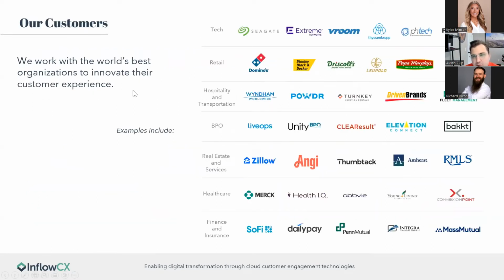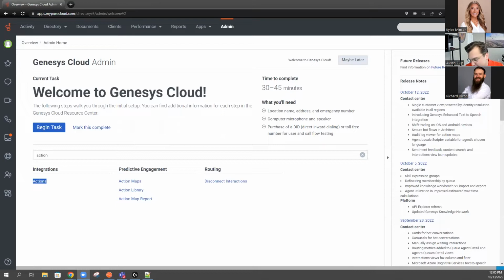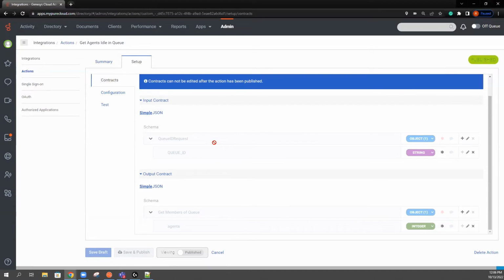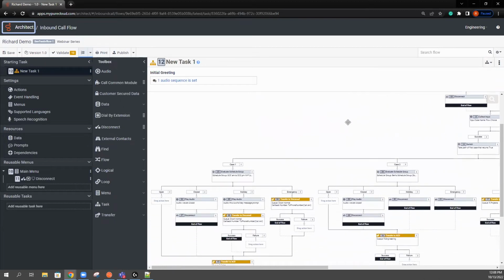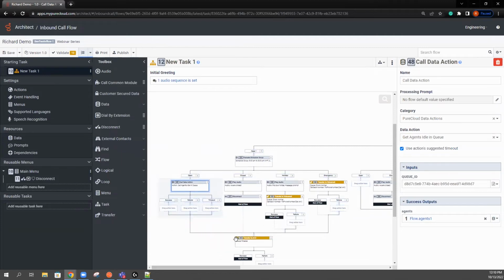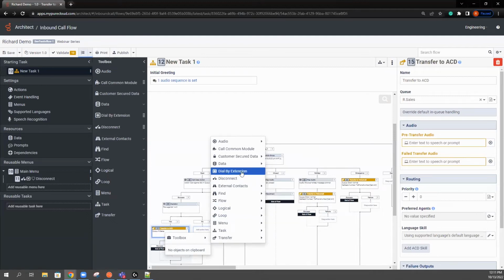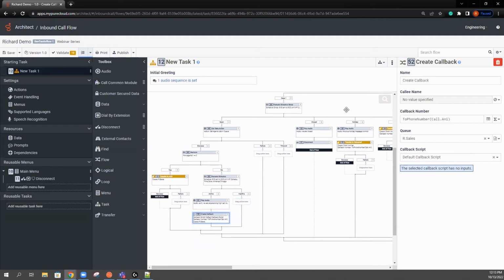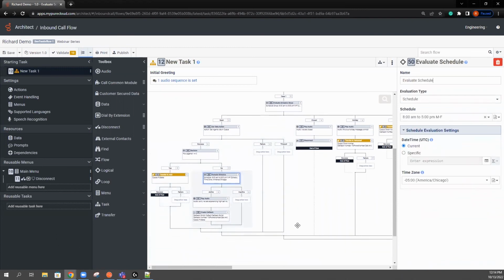Genesys Admin Training: Automatic Agent Check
In this video, we go over how to build an automatic agent check in Genesys Architect.

InflowCX helps organizations like yours with the guidance, execution, and optimization of your customer engagement technologies. We provide a vendor-neutral approach to technology evaluation and competency with expertise that spans contact center, unified communications, workforce management, artificial intelligence, automation, analytics, and other key customer engagement technologies and services.